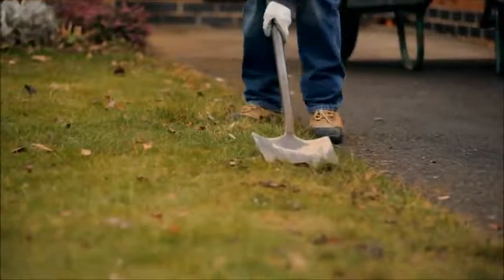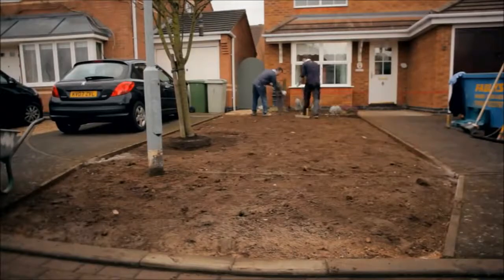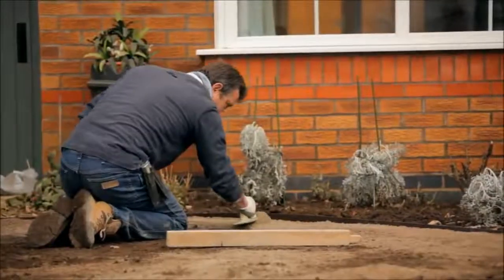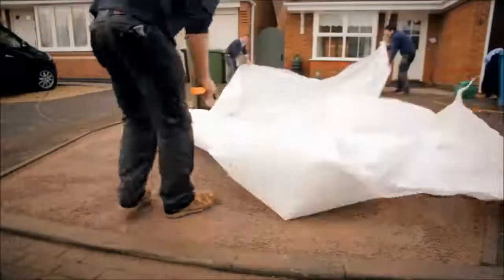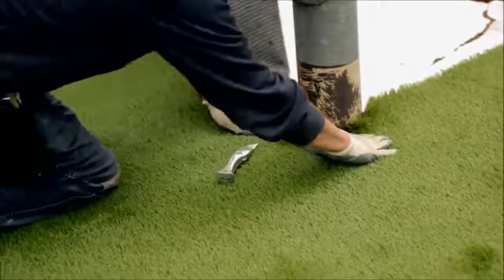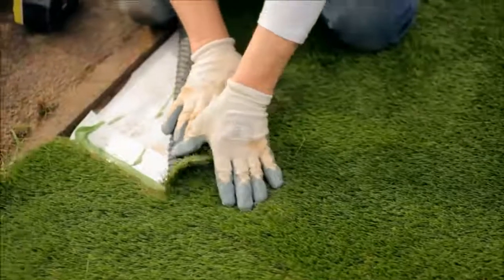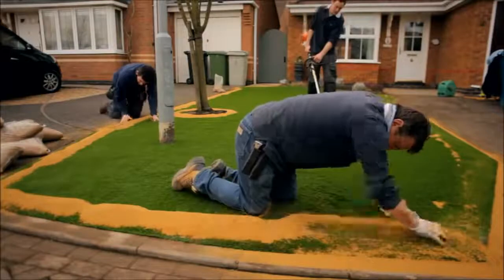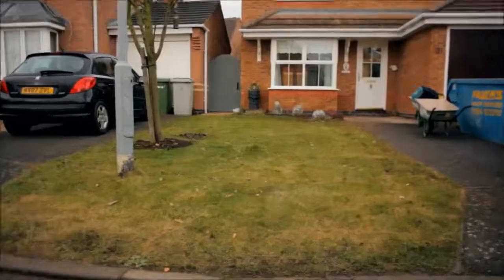Artificial Grass Installation ആർട്ടിഫിഷ്യൽ ഗ്രാസ് എങ്ങനെ ഫിക്സ് ചെയ്യാം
An easy method for fixing artificial grass on sand (മണലിൽ കൃത്രിമ പുല്ല് ഫിക്സ് ചെയ്യാനുള്ള  ഒരു എളുപ്പ മാർഗ്ഗം)